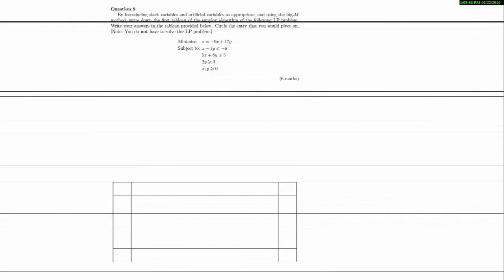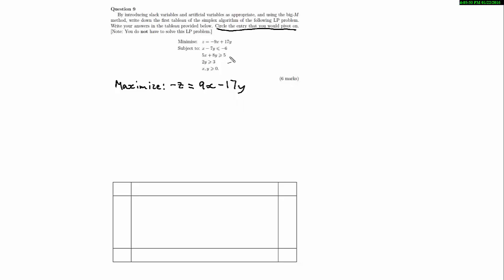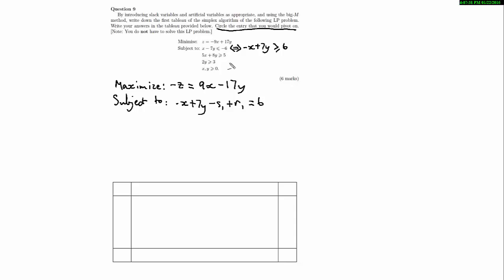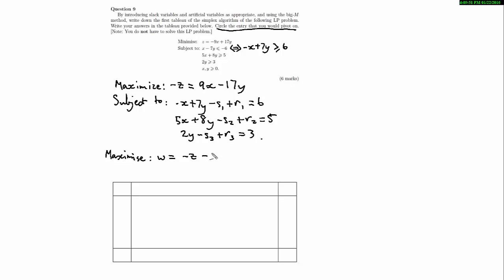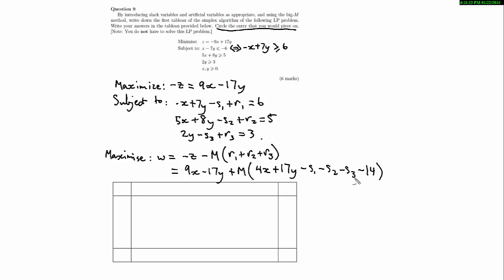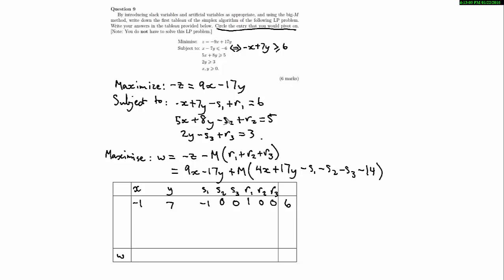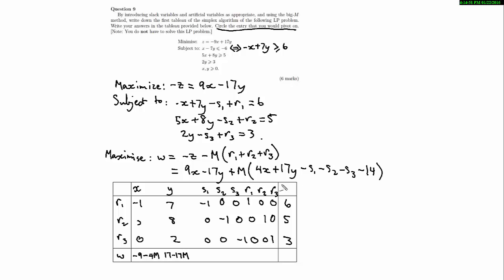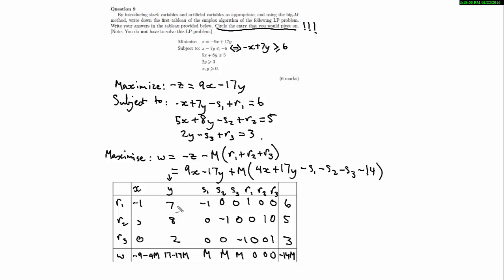2014 Exam Q9